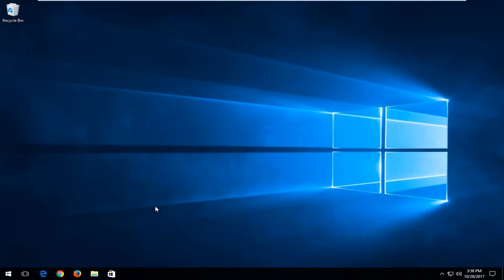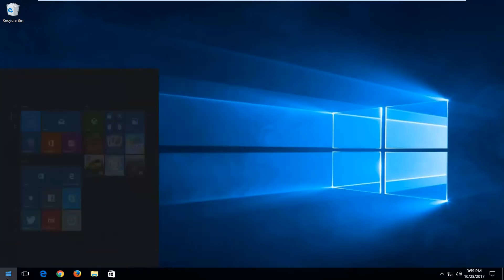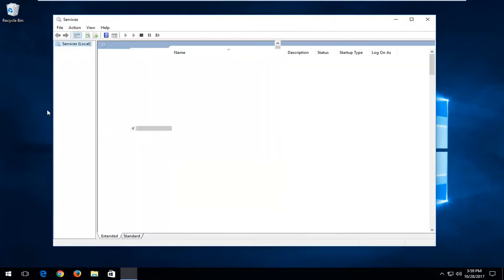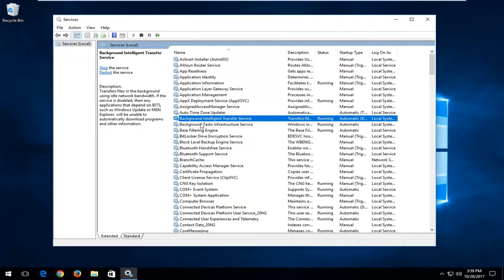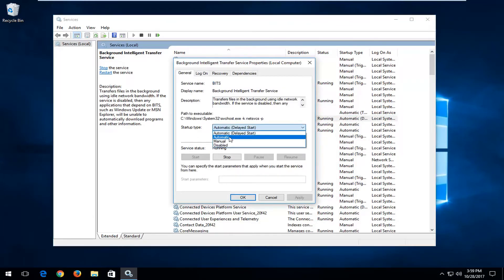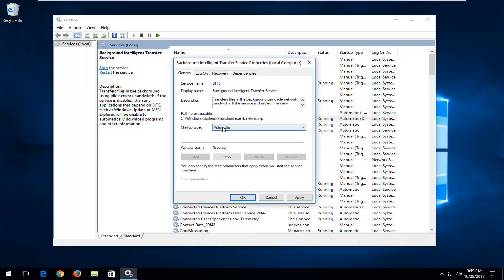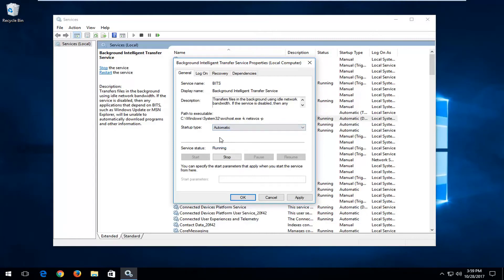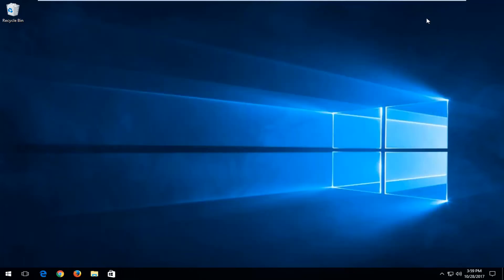How to Disable / Stop Permanently Background Intelligent Transfer Service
On Windows 10, Background Intelligent Transfer Service (BITS) is an essential component responsible for assisting the system and applications during foreground or background downloads and uploads between the device and a remote server, without impacting the network experience. It does this by intelligently handling prioritization and throttling, and by pausing and resuming data transfers automatically.

BITS also plays a significant role when downloading files from the Microsoft servers or peers to install updates on Windows 10.

Although it's an intelligent feature, occasionally, the service will suddenly stop working, preventing Windows Update, Microsoft Store, and other services from operating correctly.

background intelligent transfer service bits stopped automatic (delayed start)
background intelligent transfer service cannot start
background intelligent transfer service could not be started
background intelligent transfer service consuming internet
background intelligent transfer service cpu 100
background intelligent transfer service demand start auto start